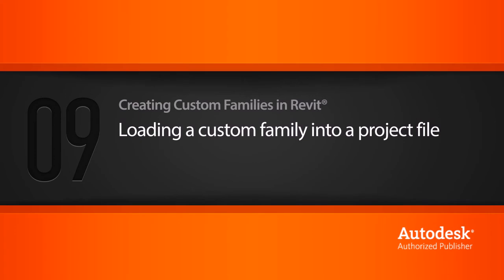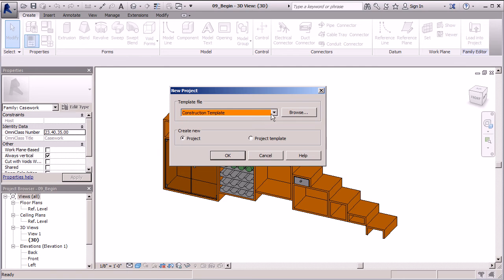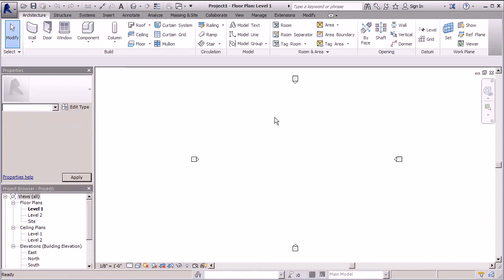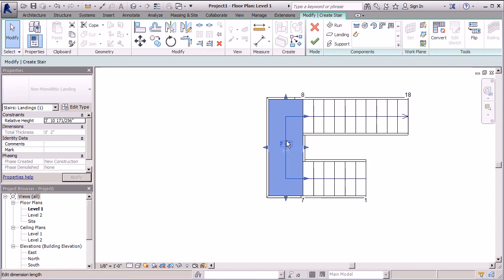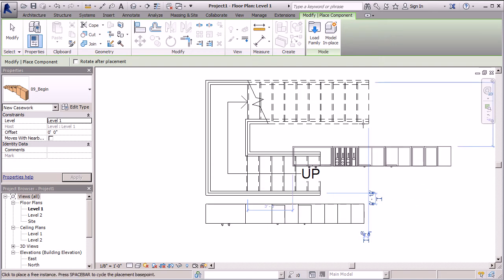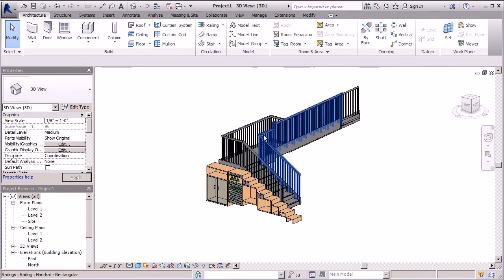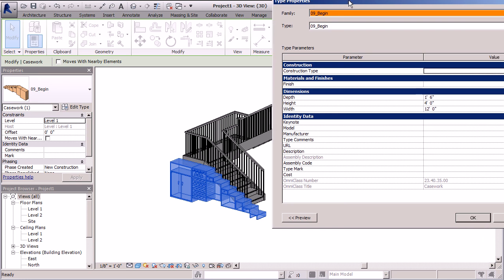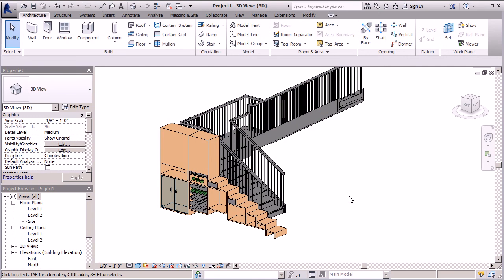09 Loading a custom family into a project file